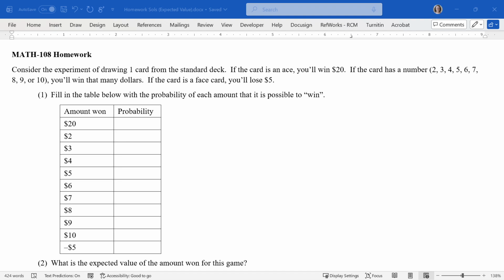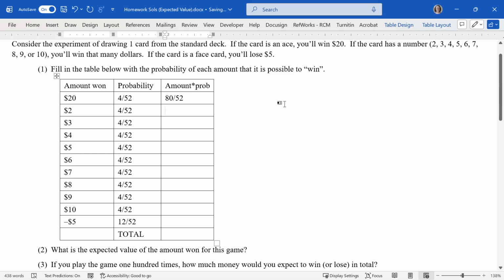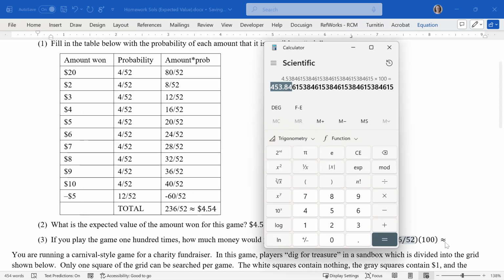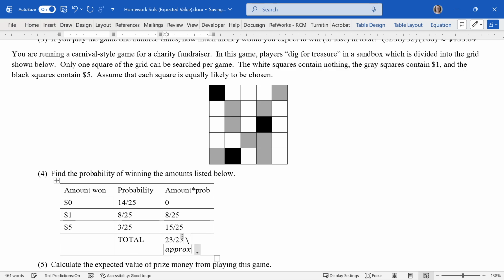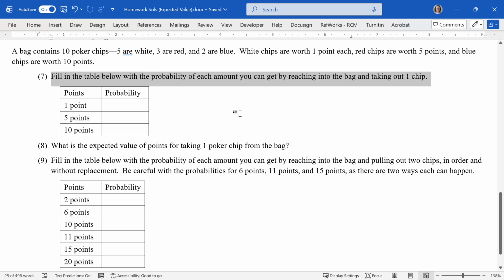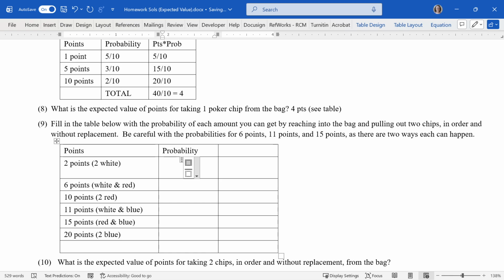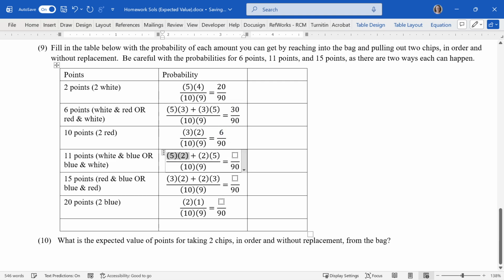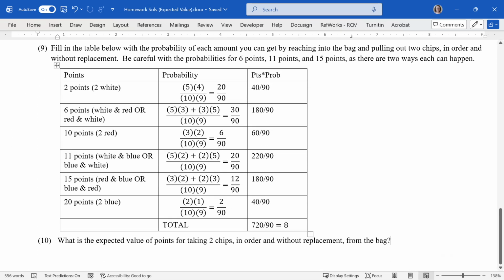MATH-108 HW Sols Mar 9, 2026 (Expected Value)